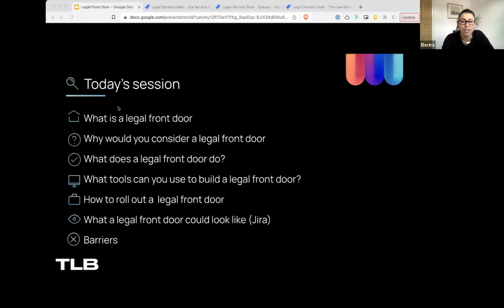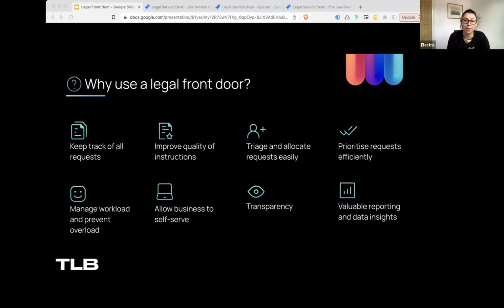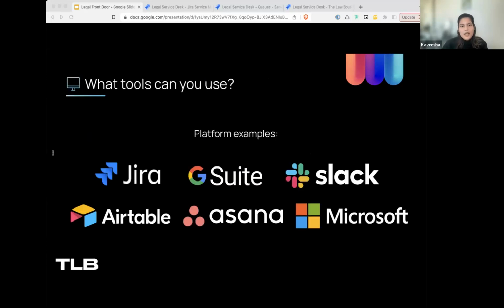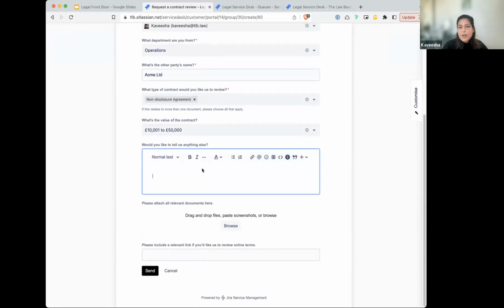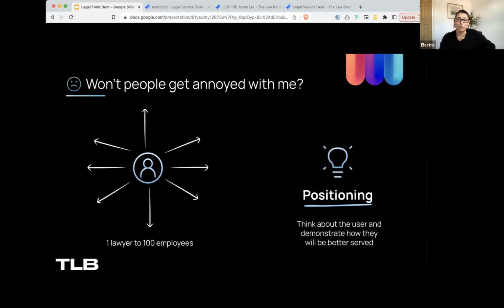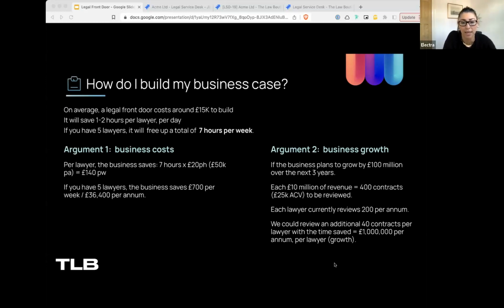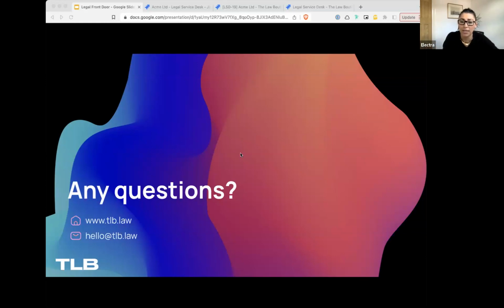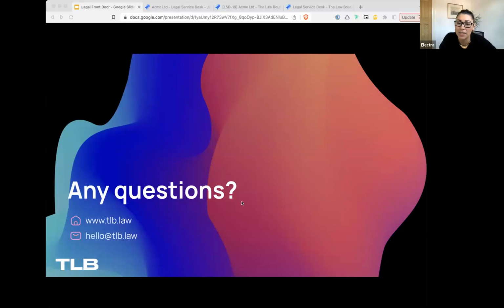Legal Operations 101: Legal Front Door